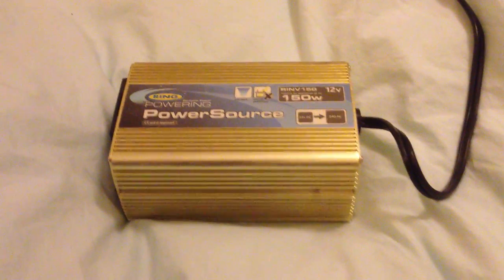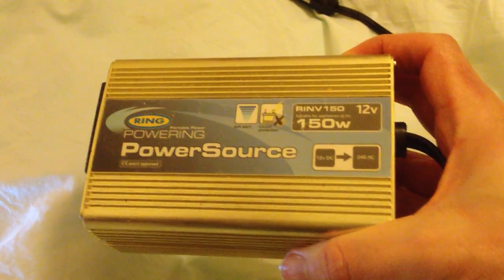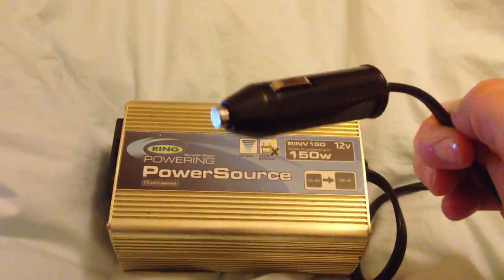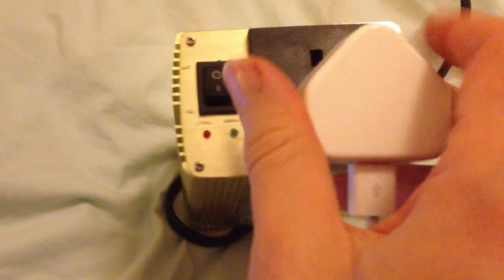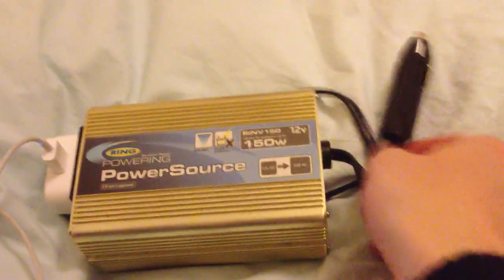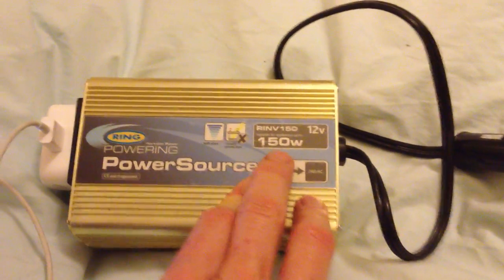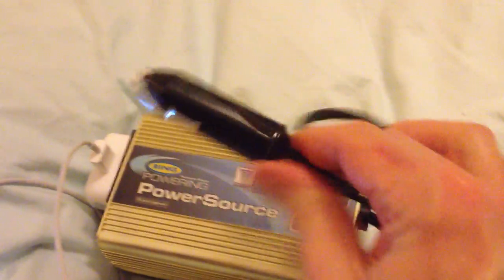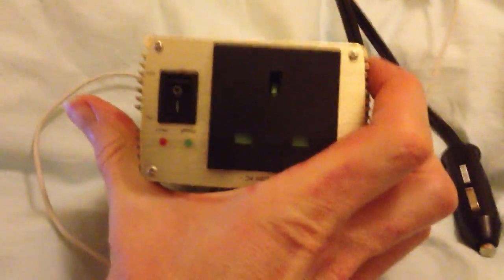How to plug a laptop into a car cigarette lighter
It's called an inverter. It will change the 12v DC power supply of your car into an AC 240V supply that your laptop can use. The other great benefit of this product is that you will not ever need to buy another car charger for any device that has its own charger. You will be able to use the main charger in the car.
WINTEKD 150W Car Power Inverter DC 12V to 110V AC Converter with 3.1A Dual USB Charger Adapter